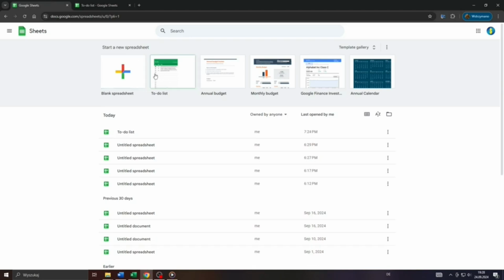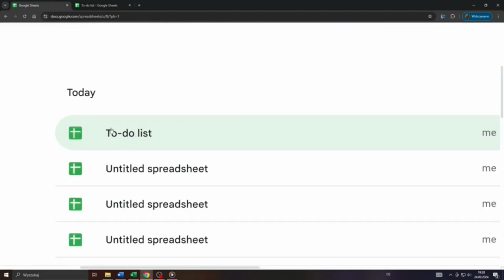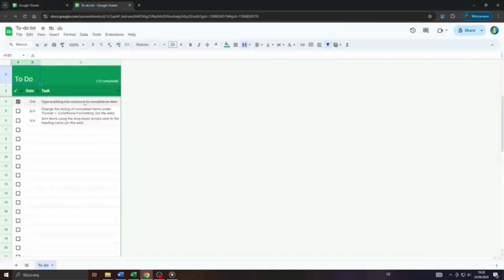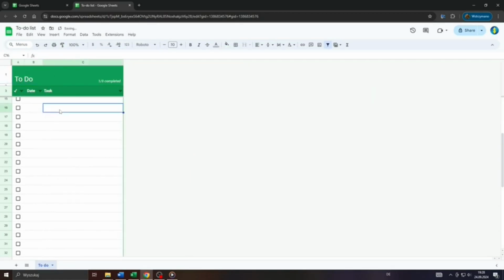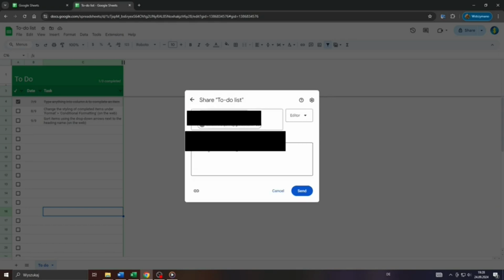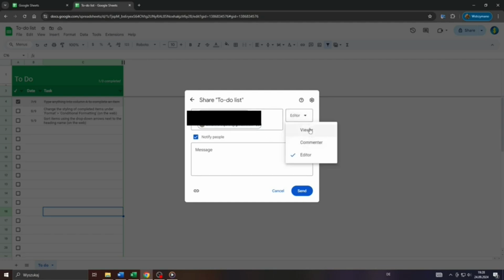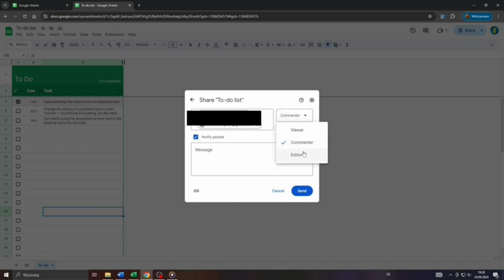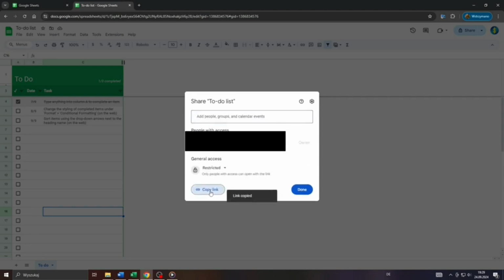How to Share Google Sheets Document with Multiple Users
In this tutorial we teach you how to share Google Sheets documents with multiple users.